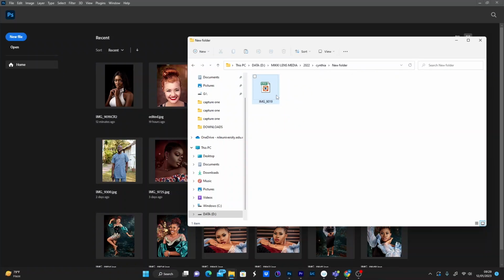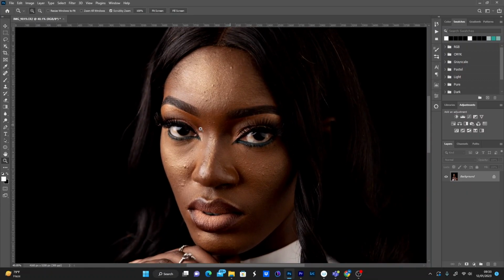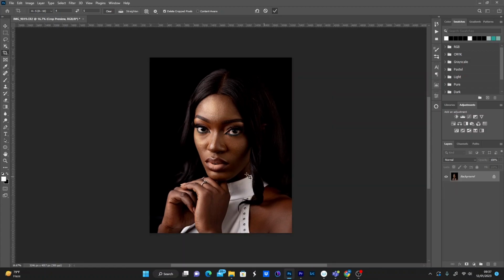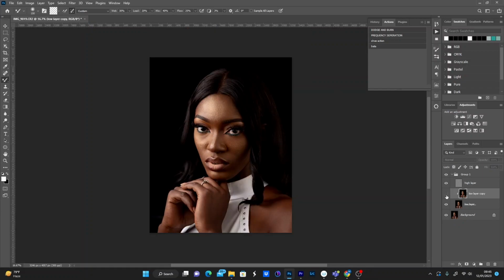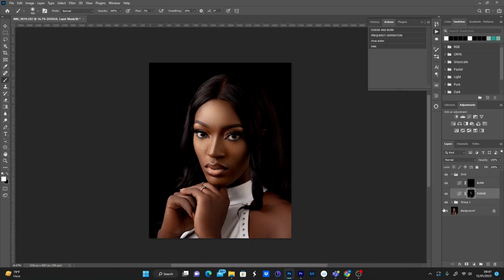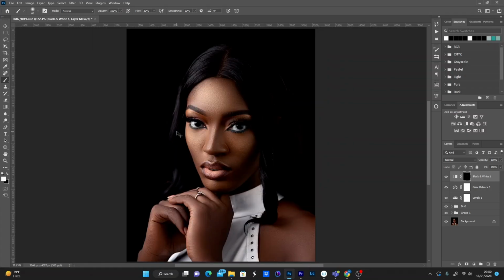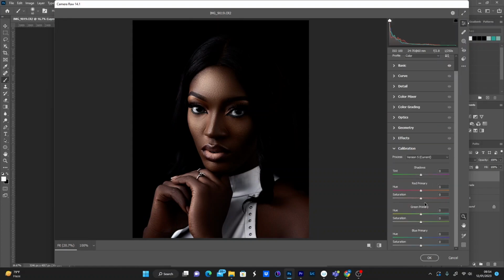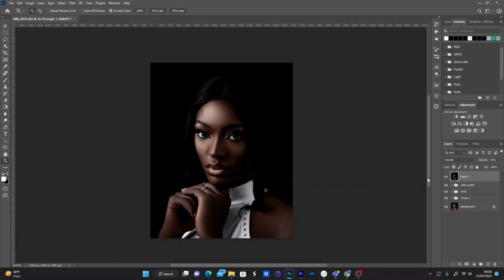high end skin retouching photoshop tutorial 2022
Photoshop tutorial 2023
Frequency separation photoshop 2022
Capture one tutorial 2022
Retouching  Color Grading Photoshop Tutorial
How to DO SKIN RETOUCHING AND COLOR GRADE in PHOTOSHOP 2022 a beginner to PRO video on the basics of COLOR GRADING on PORTRAIT PHOTOGRAPHY 2022
photoshop tutorial for beginners 2022 adobe photoshop crash course
Photoshop Tutorial, Adobe photoshop, learn Photoshop
Color grading software
Adobe tutorials UPDATE
Color correction
For portrait, wedding photography
photoshop 2022 full retouching and color grading 17
Basic
Headshot
wedding photography